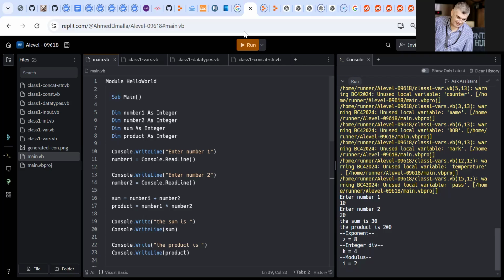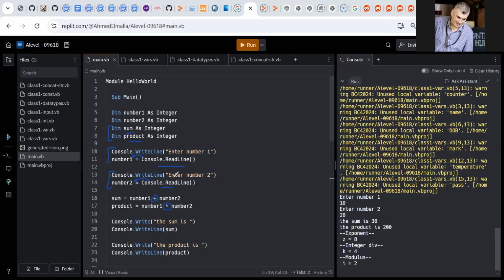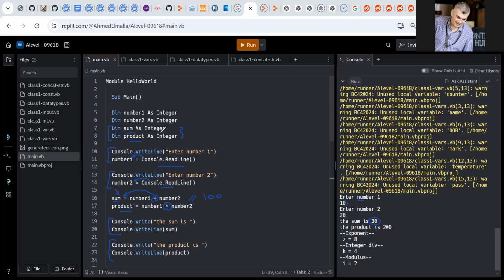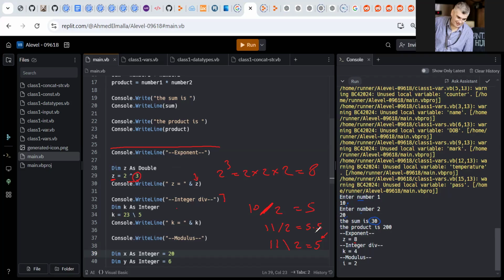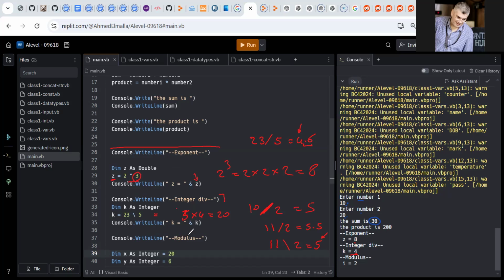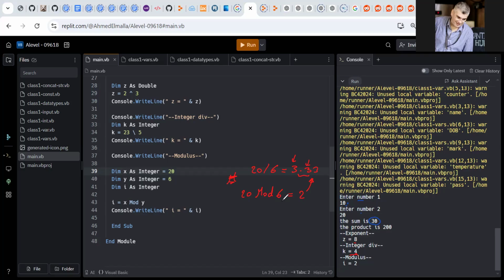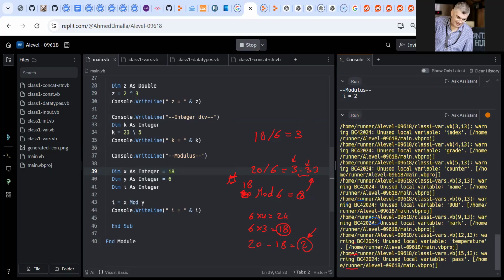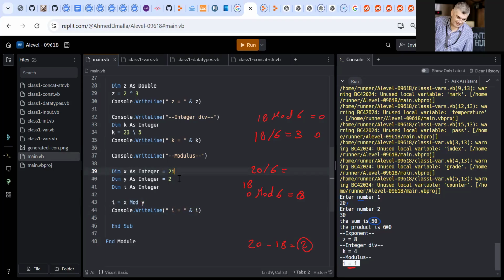Mastering Variables and Arithmetic Operations in Programming: Basics to Advanced Techniques Class 4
In this video, Ahmed highlights the importance of proper variable naming in programming and demonstrates essential operations with variables. Learn how to declare, assign, and manipulate variables through arithmetic operations such as addition, multiplication, and exponentiation. Ahmed also explores advanced mathematical concepts, including integral division and modulus, with practical examples like determining if a number is odd or even. Follow along as he runs and tests the program, ensuring accurate results.